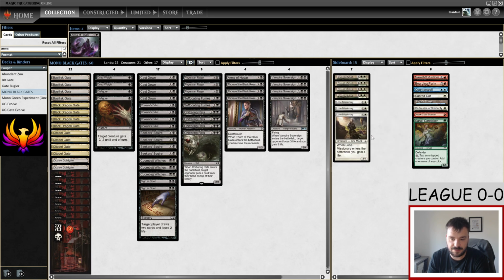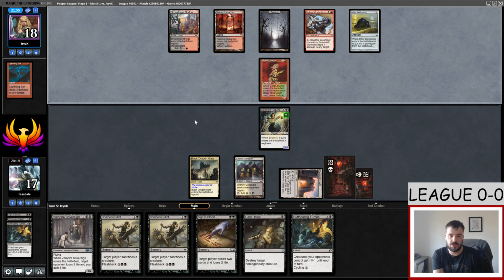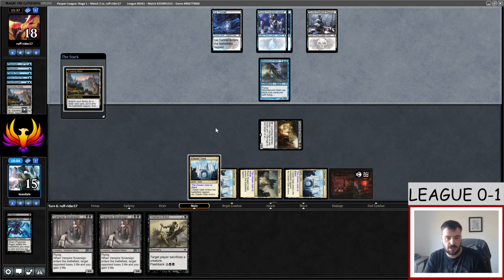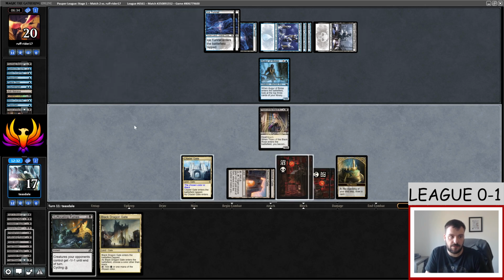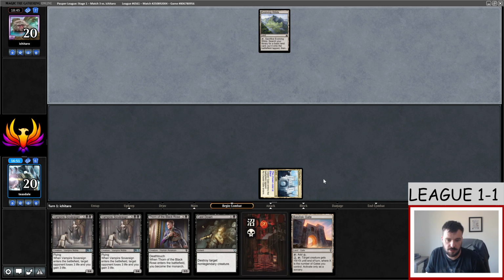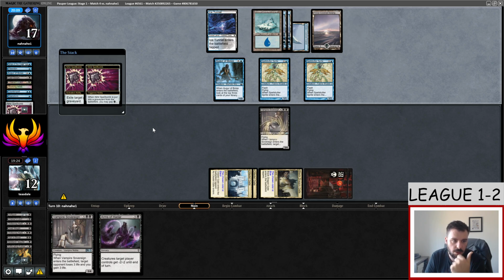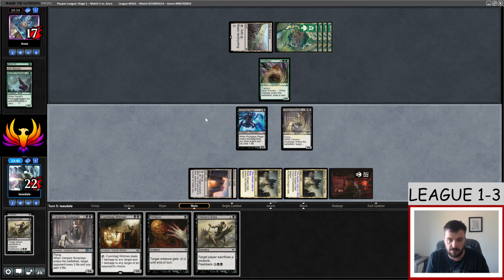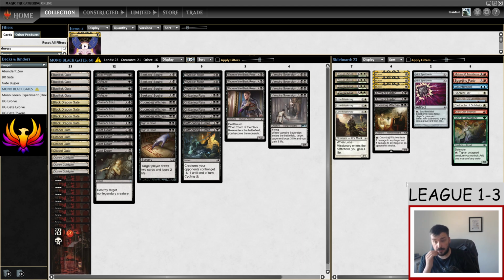PAUPER LEAGUE -MBC W/ GATES -MBC SUCKS AND WE ARE PROVING IT!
Testing out MBC with Gates!
Whilst also Reminding Reddit that the decks not broken!